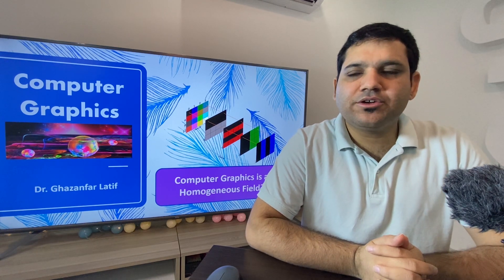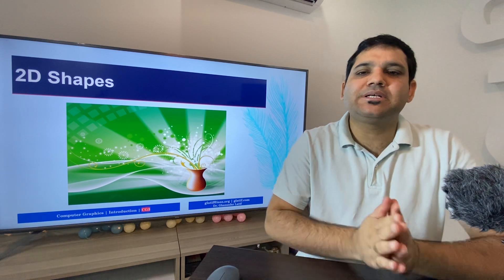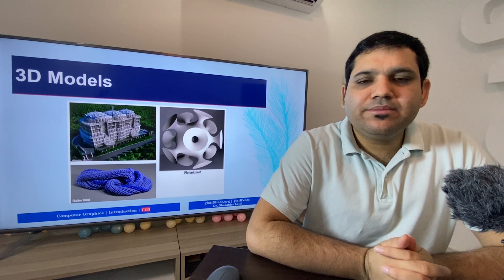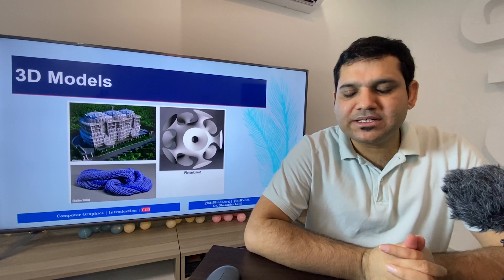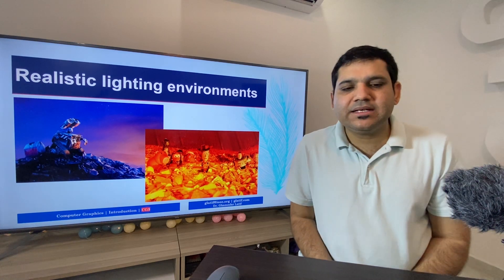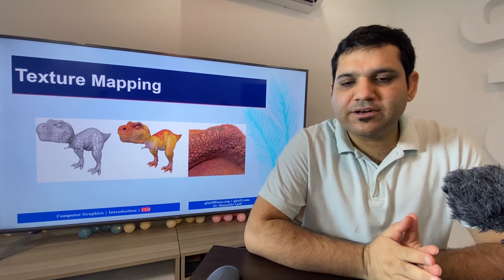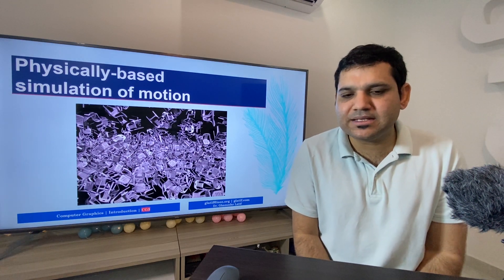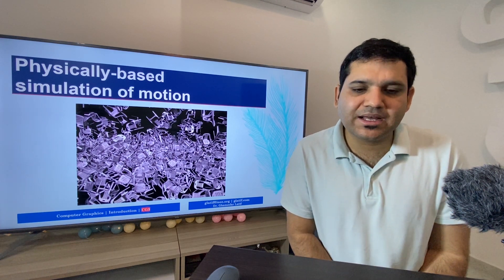Computer Graphics Concepts, 3D, 2D, Texture Mapping, Lightening, Motion, Materiel Properties - CG5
Welcome to another video blog on the computer graphics lecture series. In this blog, we're going to discuss that computer graphics is a homogeneous field because in computer graphics we use similar objects with different properties to make or generate the computer graphics.
In computer graphics, we used to make 2D shapes by combining or merging similar objects with different properties such as lightning effects materials and texture mapping. This sort of information as you can see in this image. It has been created by using the computer graphics and all the things appearing over here are actually computer-based.
Next is 3D models which are also used to be generated by using computer graphics with different properties and different sets of objects in different ways of representation. As you can see in the model of the building, it has been actually made by computer graphics. These 3D models are further enhanced by manipulating the different properties of computer graphics for the better representation of these models.
Modeling material properties are being used in the computer graphics for better representation to look like the same as the real-world objects.
 Next is realistic lighting environments, that is being used in computer graphics to enhance the image representation. Texture mapping is another property that is being used in computer graphics for better representation or better visualization of the generated graphics. First, the graphics are being created by using the defined models and then the texture mapping and lighting used in order to have a better representation of those images. As you can see over here an image or a graphics that is without texture mapping and after the texture image mapping of the Dinosaur.
Physically-based simulations of motions is another important property that is widely used for computer graphics in order to replicate the different objects with the physical movements. Especially in the field of animation and video games, this property is the most widely used. In the figure, you can see that the computer graphic generated shared object has been used repeatedly with different angles, different lighting, and shades effects.

That's it for this session and if you have any questions you can write down in the below comments and you can I will try to answer you as possible.